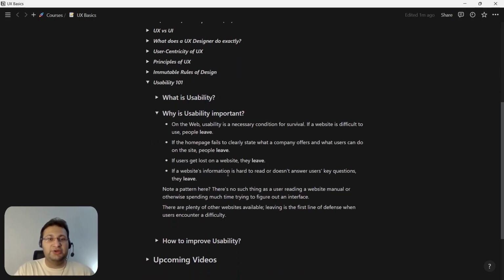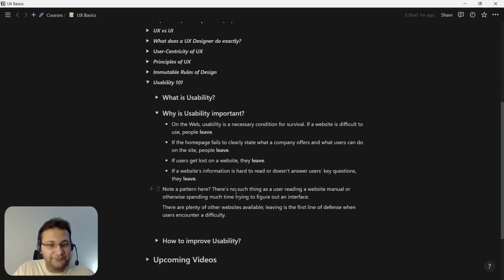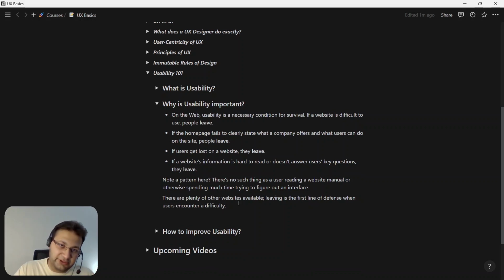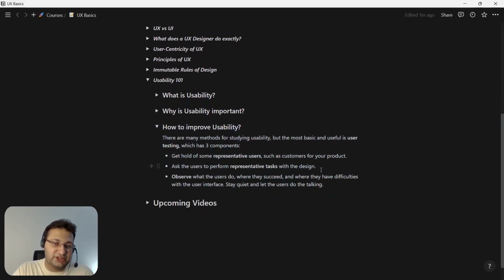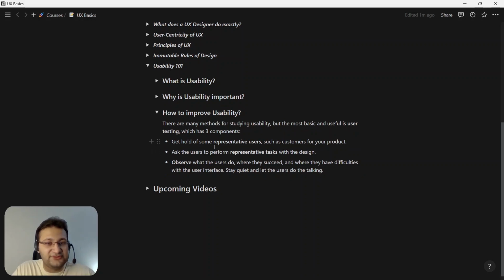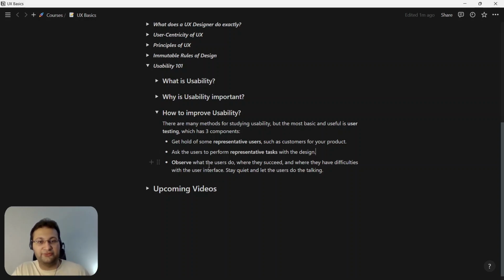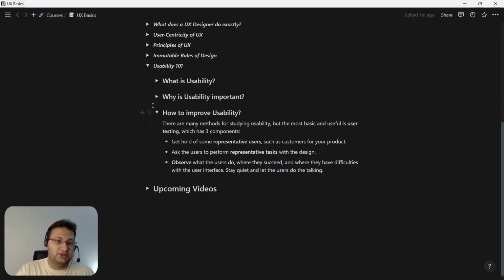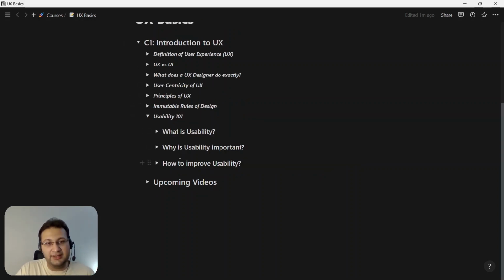Usability 101 | Part 2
Usability is a quality attribute that assesses how easy user interfaces are to use. The word "usability" also refers to methods for improving ease-of-use during the design process.

Usability is defined by 5 quality components:

Learnability: How easy is it for users to accomplish basic tasks the first time they encounter the design?
Efficiency: Once users have learned the design, how quickly can they perform tasks?
Memorability: When users return to the design after a period of not using it, how easily can they reestablish proficiency?
Errors: How many errors do users make, how severe are these errors, and how easily can they recover from the errors?
Satisfaction: How pleasant is it to use the design?